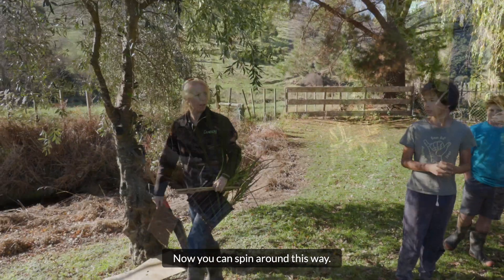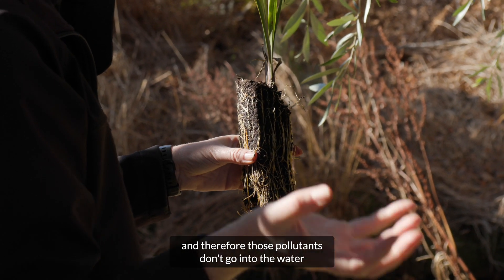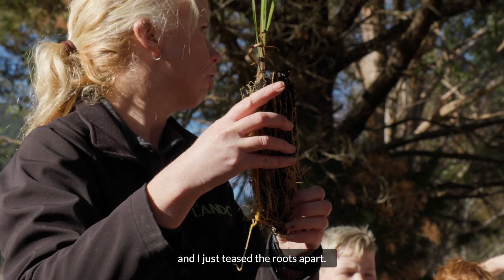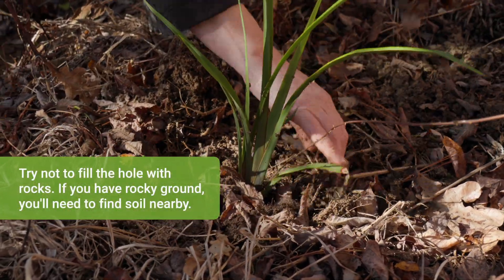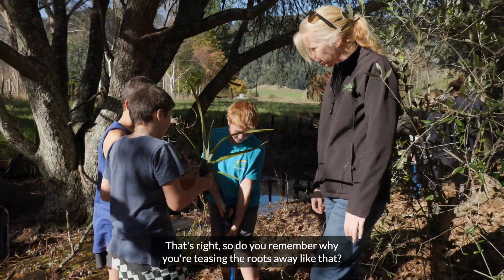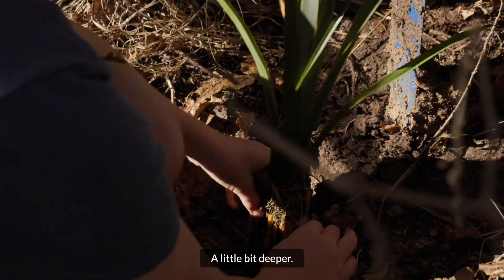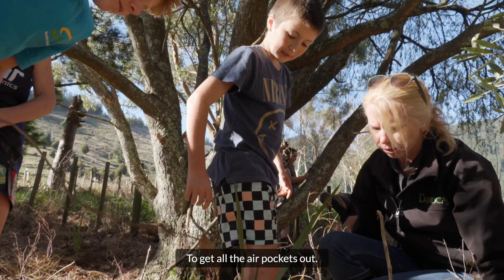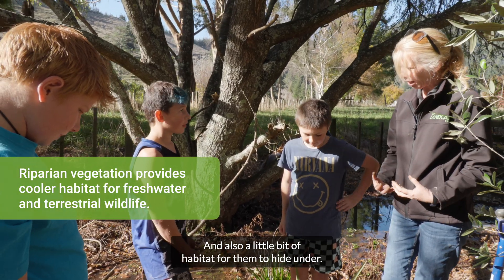Riparian Planting How-To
How to protect waterways through riparian planting